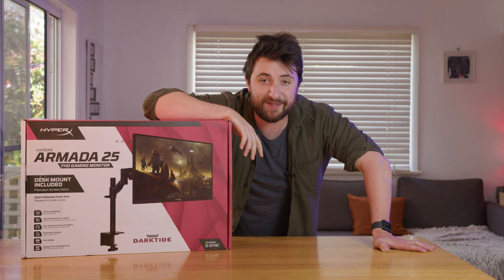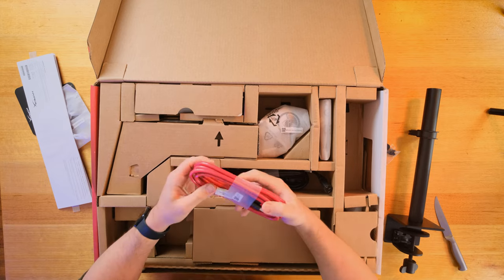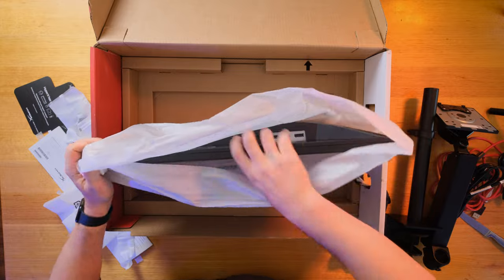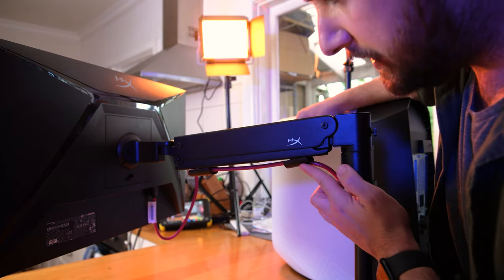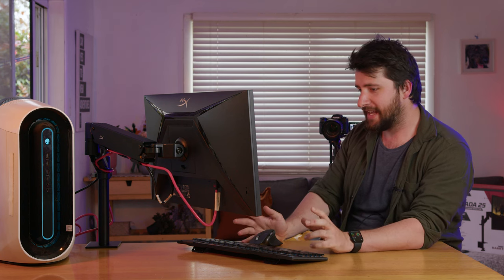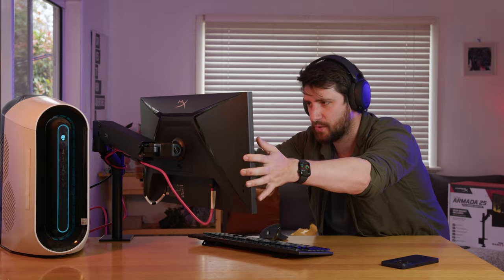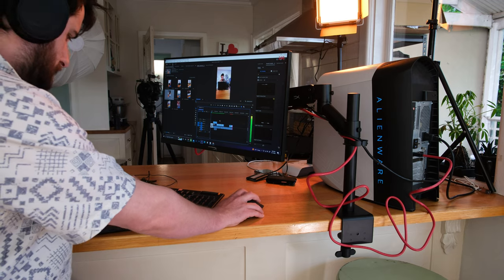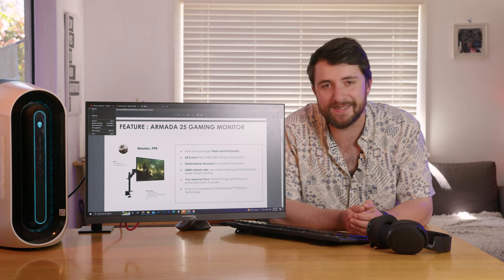This 240Hz gaming monitor has it's own arm | Armada 25 review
The Armada 25 from Hyper X is an FHD gaming monitor capable of up to 240Hz but it's the desk mount that really sells the package.

0:00 What's in the box?
2:42 Setup
4:05 Gaming
5:22 Should you buy the Armada 25?